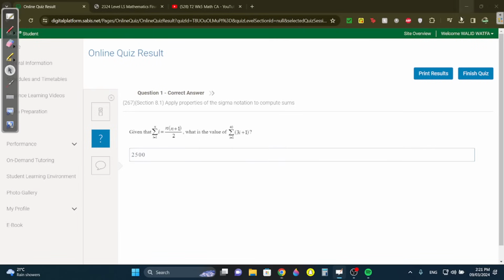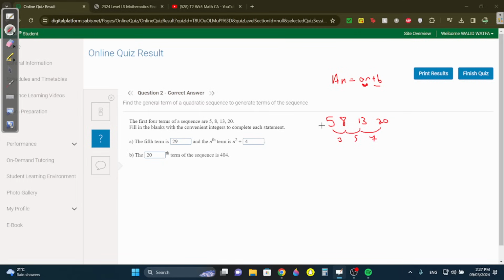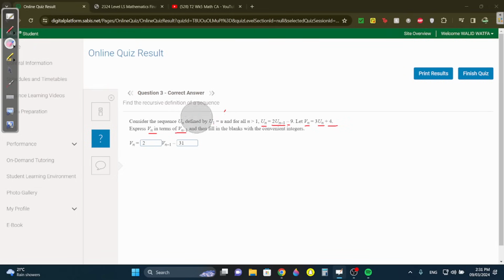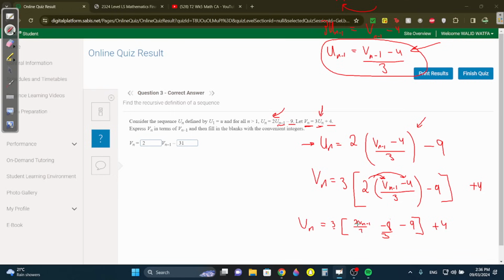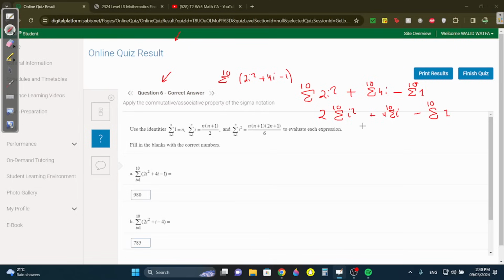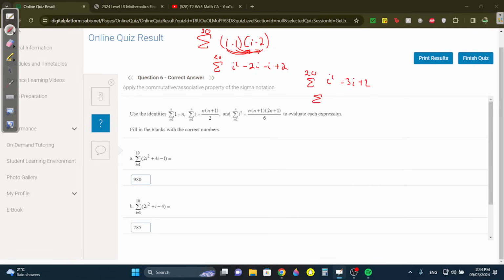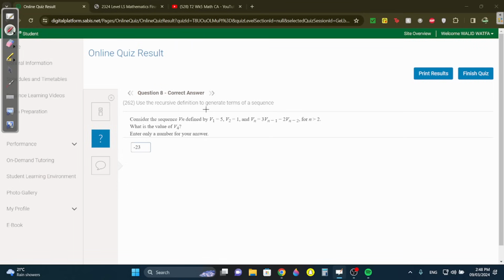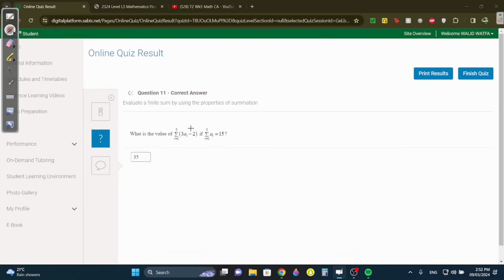Algebra Sec 6.1